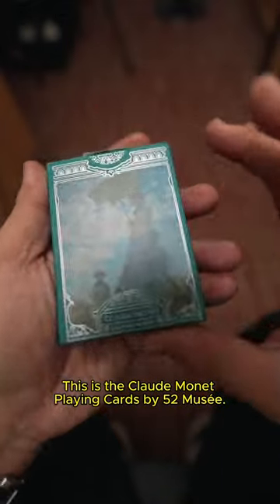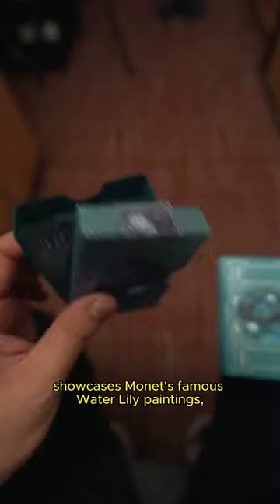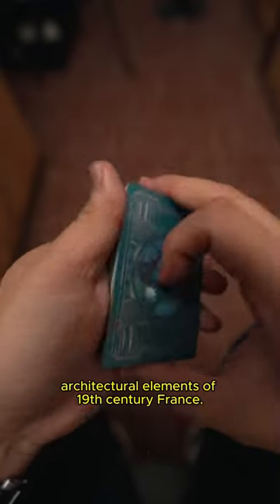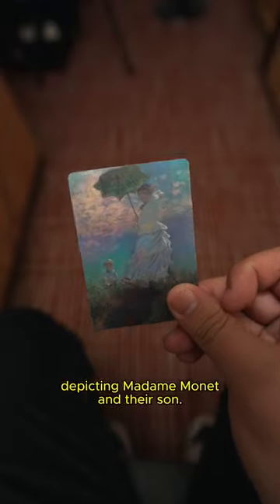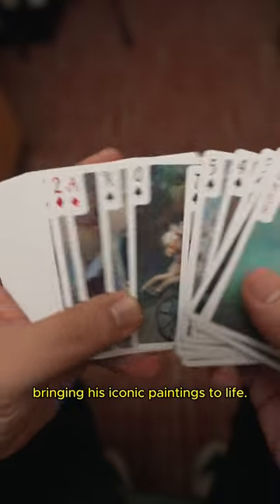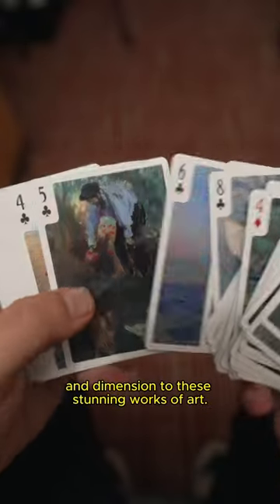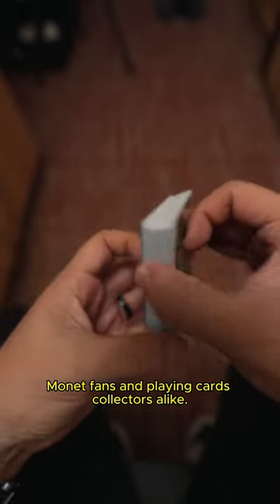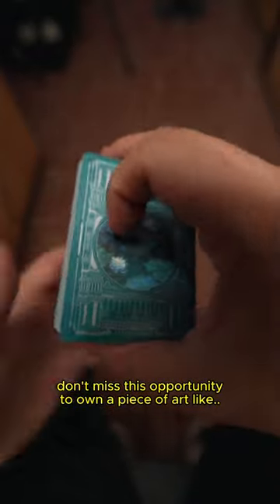When Art meets Magic, you get The Claude Monet Playing Cards.